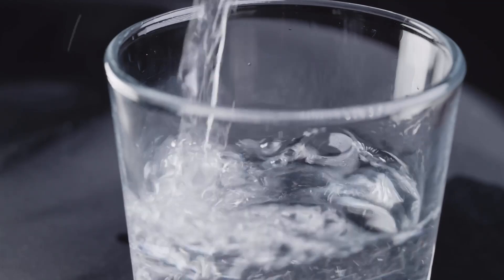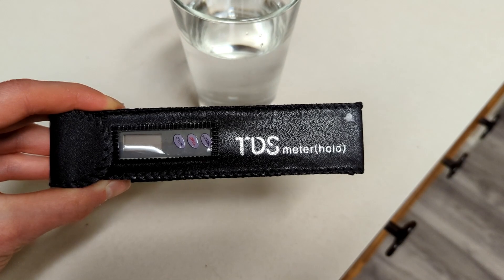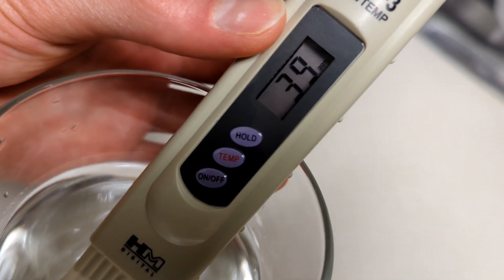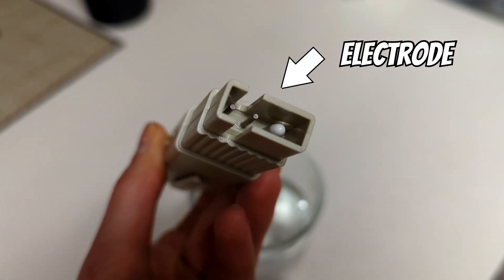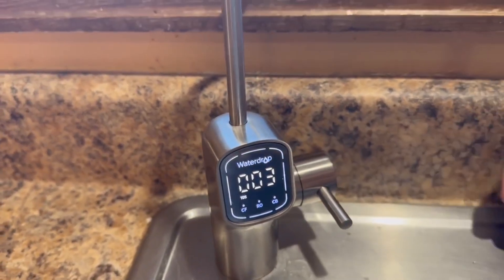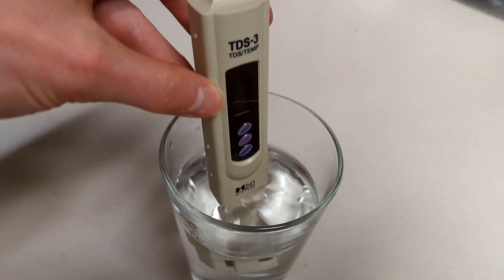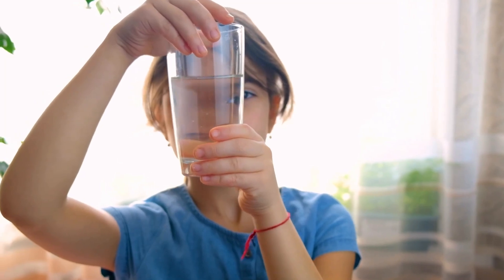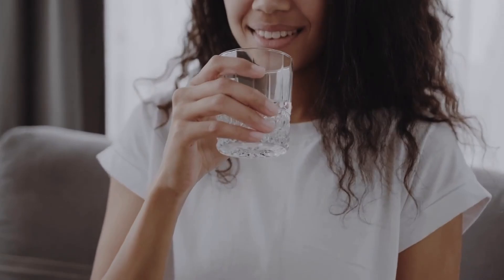The Truth About TDS Meters and What They Actually Measure in Water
Jennifer explains all about TDS meters and how they are used for water quality testing, including what they measure and what they don’t!

📒 Show Notes  📒

1️⃣ Get certified laboratory water testing with Tap Score (mytapscore.com)

⏰ Chapters ⏰
0:00 The Truth About TDS Meters and What They Actually Measure in Water
0:22 How TDS Meters Work
00:43 What TDS Meters DO NOT Measure
1:18 How to Test the Overall Quality of Your Water

About:
In this video, Jennifer provides a brief introduction to TDS (total dissolved solids) meters, which are used to measure the concentration of dissolved solids in water. The video explains how TDS meters work, the different types available, and what they measure (total concentration of dissolved solids) and what they don't measure (specific types or concentrations of dissolved solids, pH, temperature, or microorganisms such as bacteria). The video also emphasizes that TDS levels alone don't indicate if water is healthy or not, and recommends getting water tested by a certified laboratory for a complete understanding of its quality.